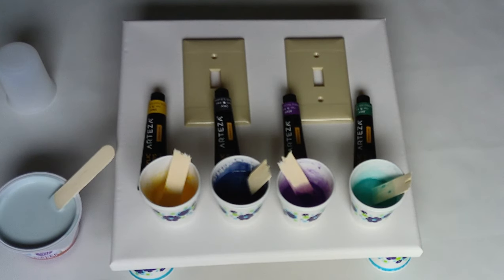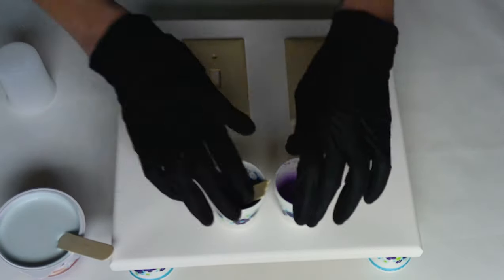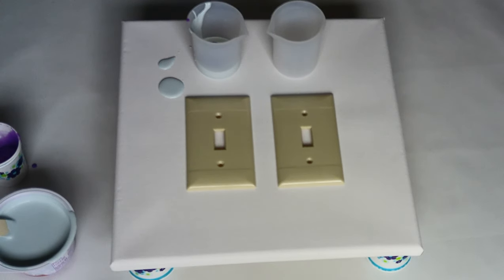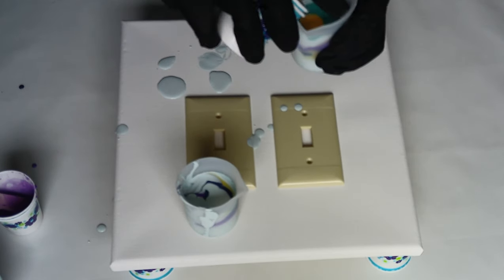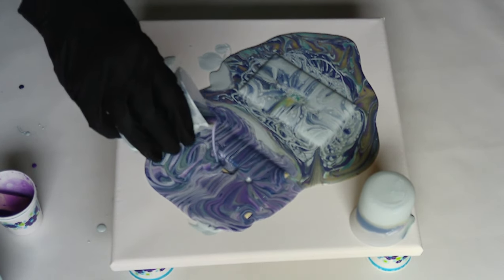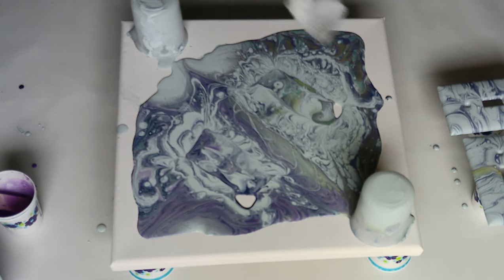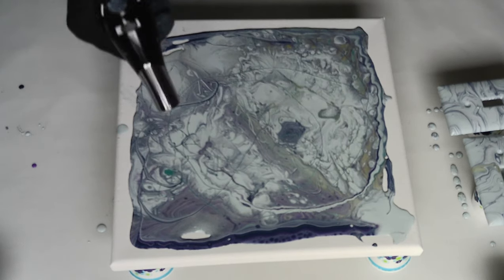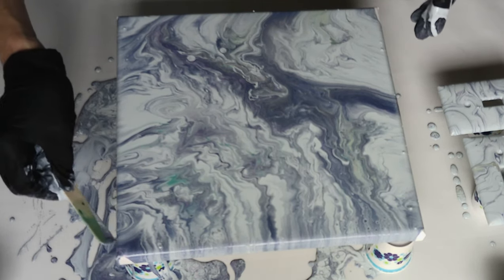Acrylic Pouring over Light Switch Plates - Video 3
My very first attempt at an Acrylic Pour over a couple light switch plates - since I recently painted the bedroom, I used some of that same paint to try decorating the old, yellowed light switch plates, to really brighten things up!

Arteza acrylic paints
Butane torch for bubble popping
Floetrol as a pouring medium to mix with paints

For the 4 Arteza tube paints, I squirted a small amount of paint into each little cup then added twice as much Floetrol and stirred it up till mixed. If that mixture didn't seem fluid enough, I would add a little more Floetrol and mix again. The basic recipe is 2:1 Floetrol:Paint, but you can add more or less Floetrol to get whatever consistency you're looking for.

With the PPG housepaint, I also mixed 2:1 Floetrol:Paint, but I started with a lot more of the house paint, so I ended up with a lot more of the mixed paint to pour. In retrospect, I used too much and it really overpowered all the other colors.